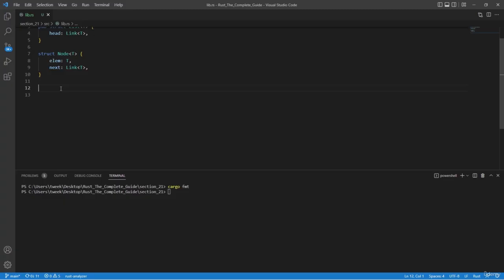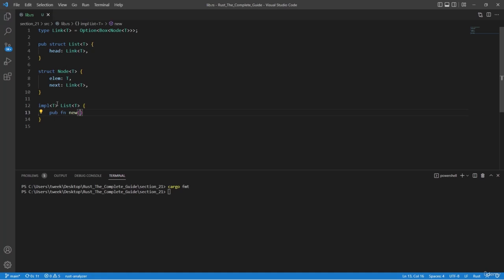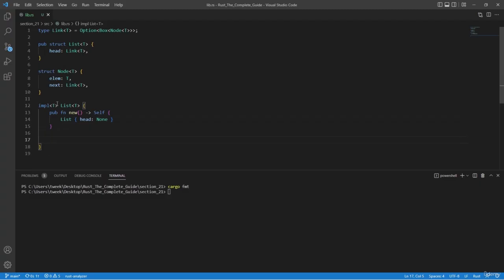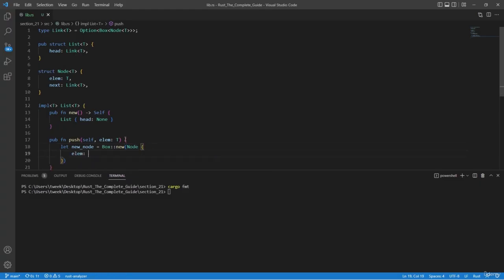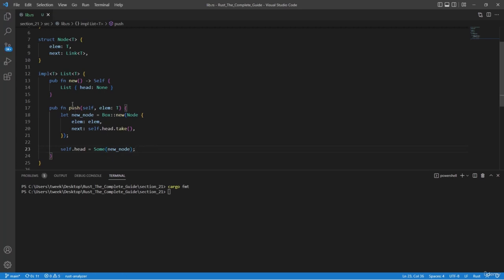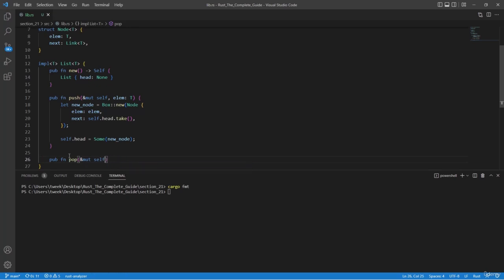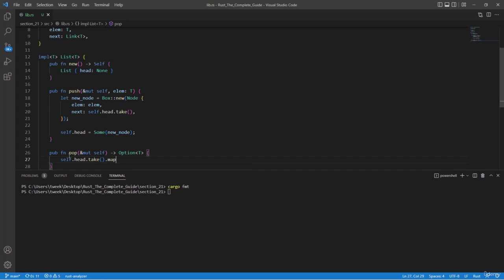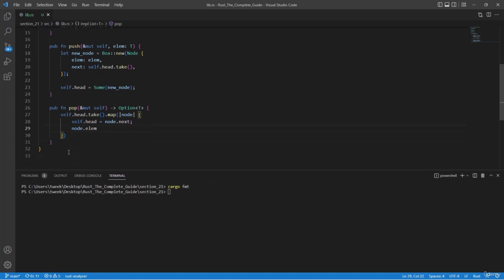Rust Linked List Implementation | Push & Pop Methods Explained | Data Structures in Rust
Master Linked Lists in Rust – Implementing Push & Pop Methods! 🔥In this Rust tutorial, we continue our deep dive into singly linked lists, a core data structure in programming. This session focuses on implementing push and pop methods for adding and removing elements efficiently.

📌 What You’ll Learn in This Video:

✅ How to create and manage a Linked List in Rust✅ Implementing the push() method to add elements✅ Implementing the pop() method to remove elements✅ Understanding Option and ``Box for safe memory management✅ How Rust’s ownership and borrowing affects linked lists

🚀 Why Use Linked Lists?

🔹 Dynamic Size: Unlike arrays, linked lists grow and shrink dynamically.🔹 Efficient Insertions & Deletions: No need for shifting elements.🔹 Flexible Memory Allocation: Nodes are created only when needed.

📌 Implementing Push & Pop Methods in Rust

use std::option::Option;
use std::boxed::Box;

// Define the node structure
struct Node {
    data: T,
    next: Link,

// Define a type alias for the link
type Link  = Option
// Define the linked list
struct LinkedList  {
    head: Link

impl LinkedList  {
    // Create a new empty linked list
    fn new() - Self {
        LinkedList { head: None }

    // Push a new element to the front
    fn push(&mut self, data: T) {
        let new_node = Box::new(Node {
            data,
            next: self.head.take(),

    // Pop the first element
    fn pop(&mut self) - Option {
        self.head.take().map(|node| {
            self.head = node.next;
            node.data

    // Display the linked list
    fn display(&self) {
        let mut current = &self.head;
        while let Some(node) = current {
            print!("{} - ", node.data);
            current = &node.next;

// Testing the implementation
fn main() {
    let mut list = LinkedList::new();

    list.push(10);
    list.push(20);
    list.push(30);

    println!("Linked List after push operations:");
    list.display();

    println!("Popped Element: {:?}", list.pop());
    list.display();

📌 How Push & Pop Work in a Linked List?

✅ push()** Method:**

Creates a new node.

Stores the current head in next.

Updates the list head to the new node.

✅ pop()** Method:**

Removes the current head node.

Updates the list head to the next node.

Returns the removed node’s data.

📌 Rust’s Ownership Model and Linked Lists

Rust’s borrowing and ownership rules make implementing linked lists unique compared to other languages. Here’s how:✔  ensures memory safety while allowing heap allocation.\
✔  allows safe handling of None values.✔ take() helps avoid mutable borrowing issues by replacing values safely.

📢 Upcoming Rust Tutorials:

📌 Next Topics:✅ Doubly Linked List Implementation✅ Stacks & Queues using Linked Lists✅ Binary Trees & Graphs in Rust✅ HashMaps & Searching Algorithms in Rust

💡 Why Learn Data Structures in Rust?

🚀 Efficient Memory Management🚀 No Garbage Collector, Faster Execution🚀 Safe Concurrency & Parallelism

🔗 Follow Us for More Updates:🌍 Twitter: [Your Twitter Handle]🌍 LinkedIn: [Your LinkedIn Profile]🌍 GitHub: [Your GitHub Repo]